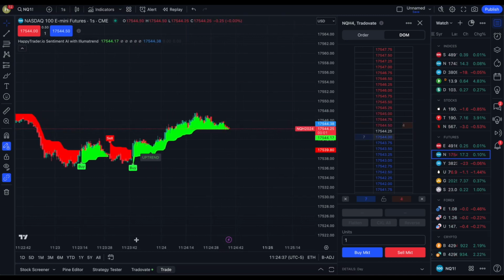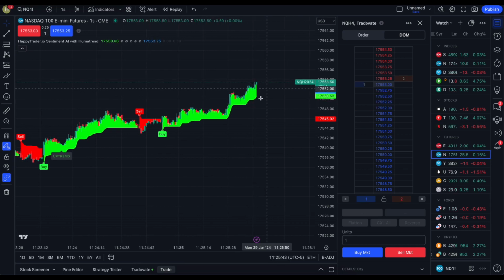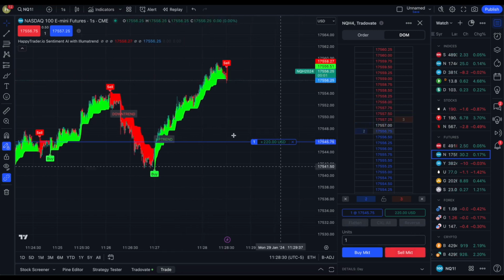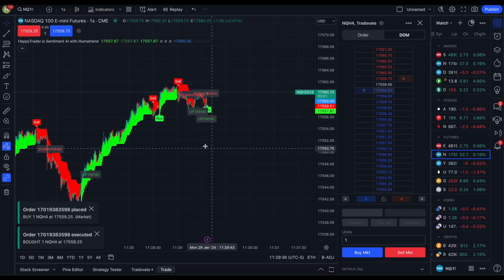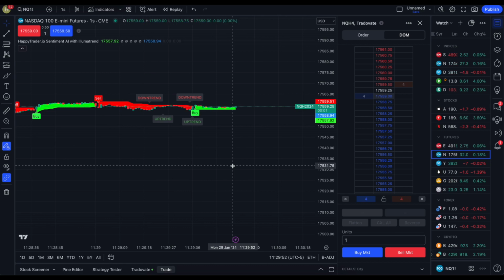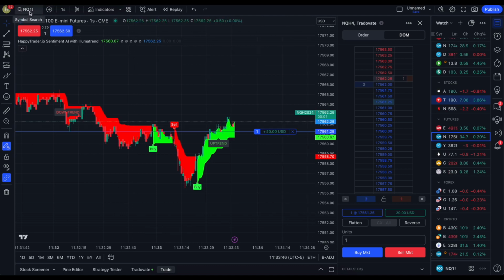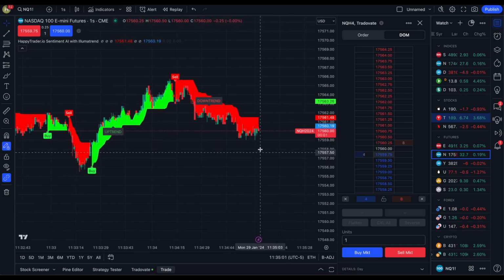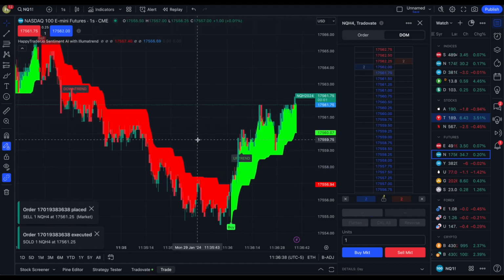$305 Gain In 13 Minutes Using Simple AI Buy/Sell Signals...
About this Video: Today's video is about thirteen minutes straight of scalping and commentary on the 1 minute timeframe using HappyTrader.io signals, and the rationale behind each trade taken. Total profit, $305

About This Channel:
Welcome to HappyTrader.io], your premier source for insights and updates in the world of finance and trading. Dive into our expert analyses on stocks, day trading, cryptocurrency, options, and futures. Our goal is to empower traders and investors by providing in-depth market analysis, trading strategies, and the latest financial news.

What We Cover:

Stock Market Insights: From blue-chip to emerging stocks, we cover market trends and investment strategies.

Day Trading Tactics: Real-time analysis and tips for day traders.

Cryptocurrency Updates: Stay ahead in the dynamic world of crypto with our comprehensive coverage.

Options Trading Strategies: Expert advice on options trading for both beginners and seasoned traders.

Futures Market Analysis: In-depth analysis of futures markets, including commodities, indices, and more.